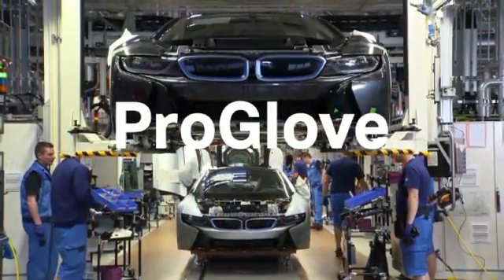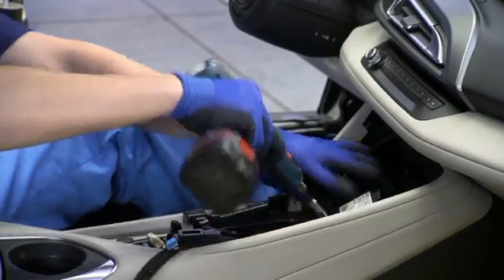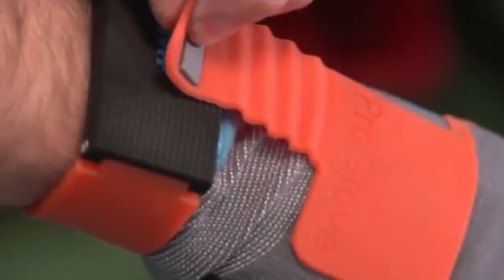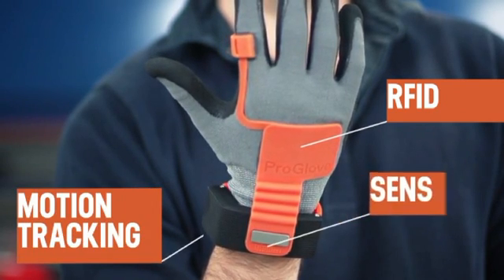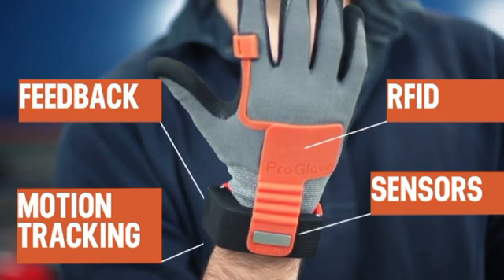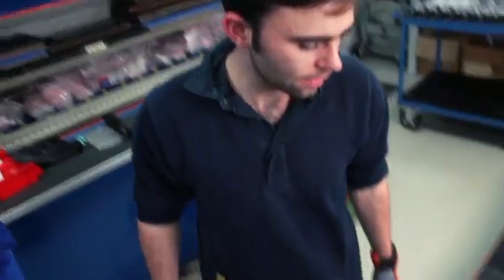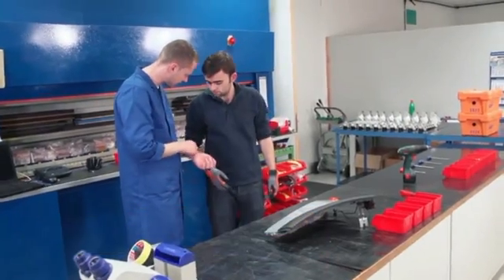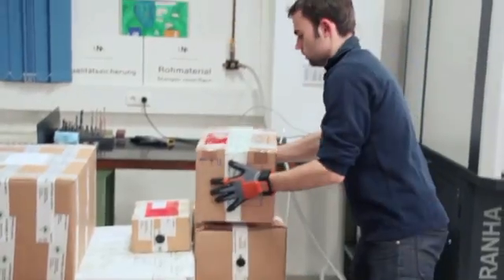Wearables in der Realität nur Proglove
Im Rahmen der Vorlesung Aktuelle Themen der Wirtschaftsinformatik an der THD Deggendorf, WS2014/15 wurde dieses Video aus mehreren geschnitten und erstellt.